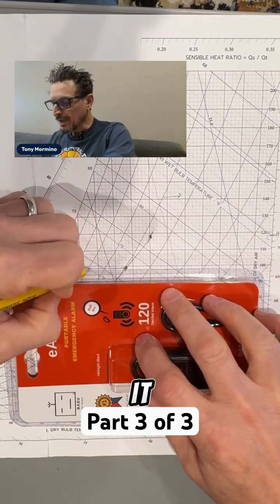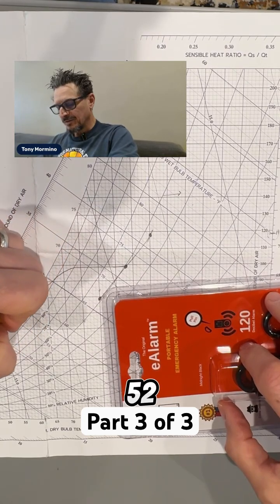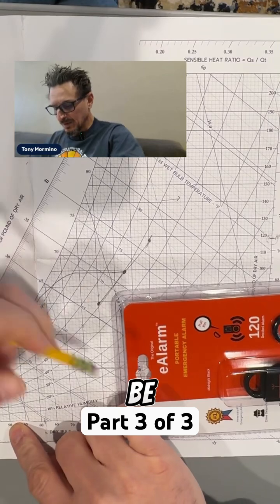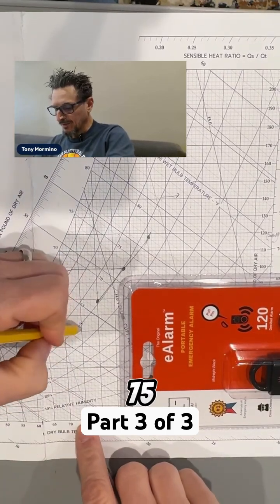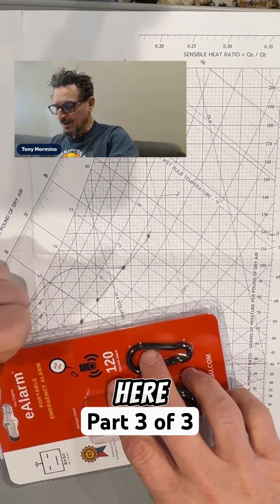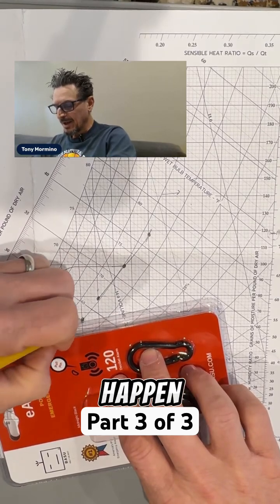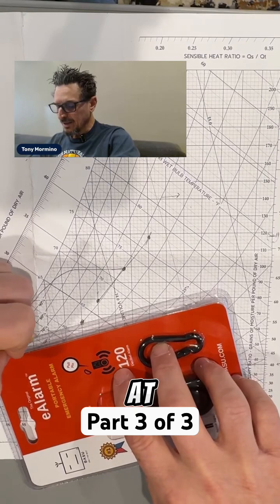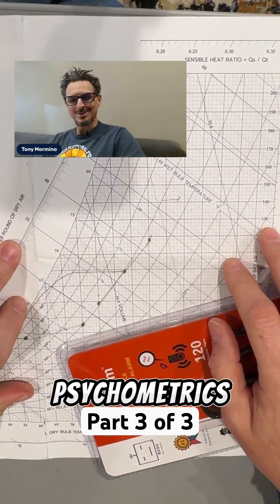Part 3 of 3: Why would you use the psychrometric chart? Cooling, dehumidification, and reheat.